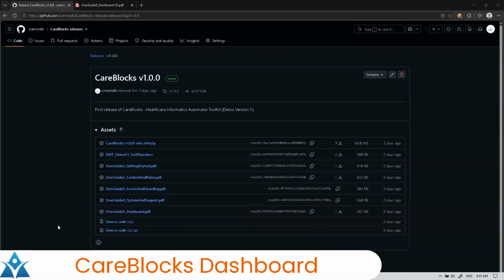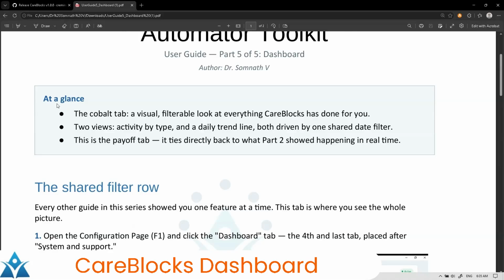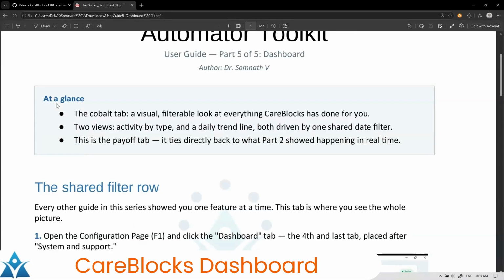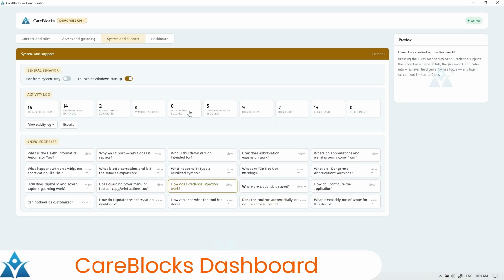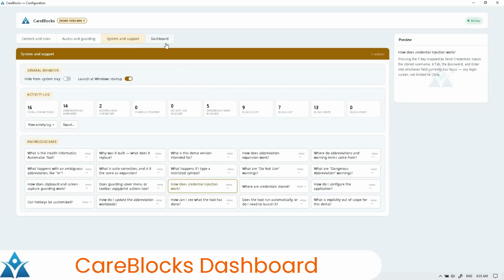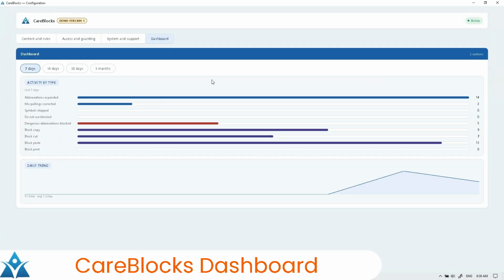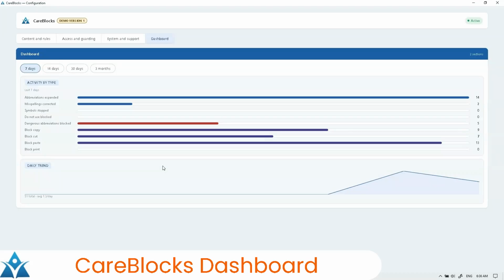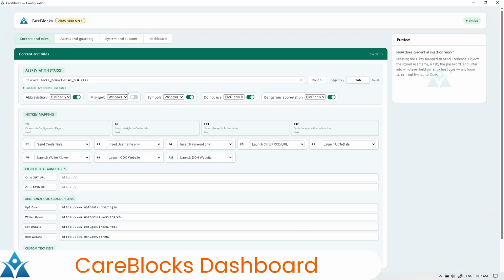Watch Everything CareBlocks Has Caught (Free Clinical Documentation Tool) | Part 5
The payoff video: watch everything CareBlocks has caught across the series show up as one filterable, visual dashboard — activity by type, and a daily trend line, both driven by one shared date filter.

CareBlocks in under 2 minutes: install it, find it in your system tray, and take a one-line tour of
all 4 tabs on the Configuration Page. Start here before watching Parts 2–5.

CareBlocks — Healthcare Informatics Automator Toolkit is a free tool built by a working hospital informatics specialist to help clinicians document faster and more safely: real-time abbreviation expansion, dangerous-term safety warnings built to align with Joint Commission / Joint Commission International (JCI) abbreviation-safety standards, one-key credential entry, and copy/cut/paste/print guarding that supports your organization's HIPAA compliance efforts — all running locally, with zero outbound network calls. No formal training required. No ongoing maintenance. Just download and go.

Questions or feedback? See the Feedback form and WhatsApp group linked in the app itself
(Configuration Page → "Content and rules" tab footer).

CareBlocks is a clinical documentation aid, not a decision-maker — always review what it inserts or corrects; full responsibility for your documentation stays with you.